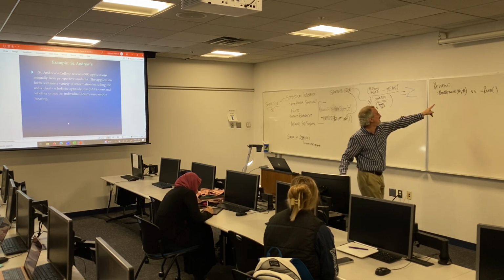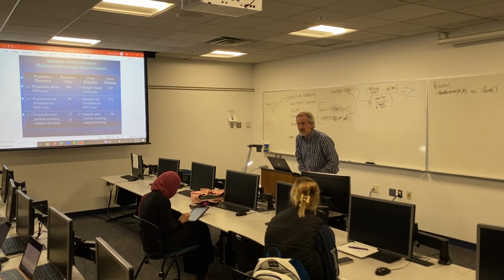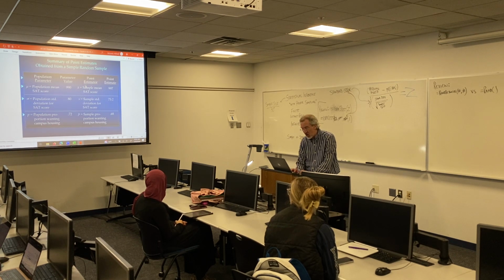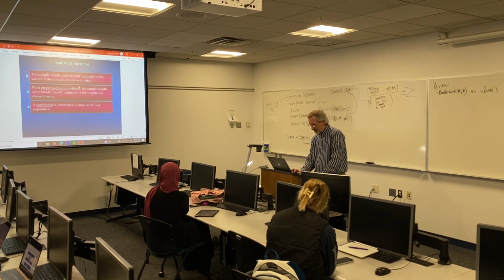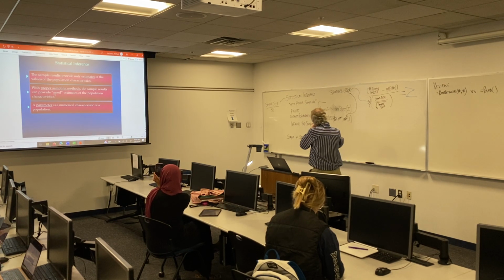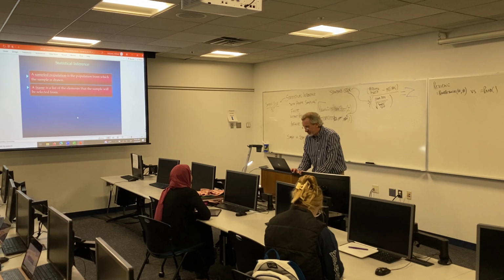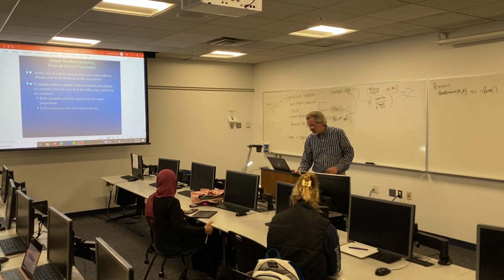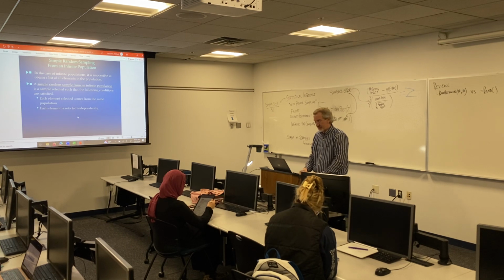DS 301 W24 Week 11 prt 1 Lecture Recording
Statistical Inference, Sampling without replacement, other subjects, Business Statistics, College of Business, University of Michigan - Dearborn, Professor McCarthy, Winter semester 2024 from Tuesday 3/26.